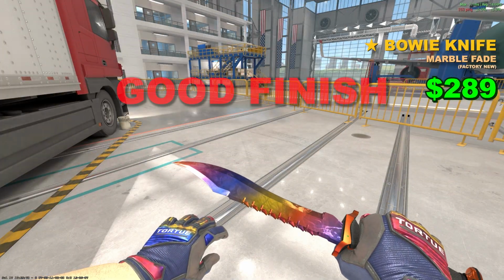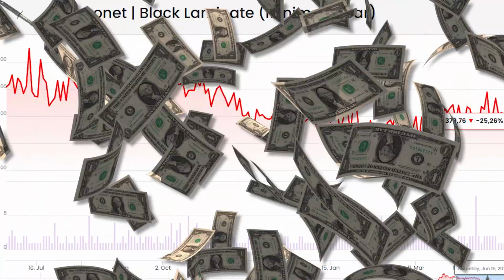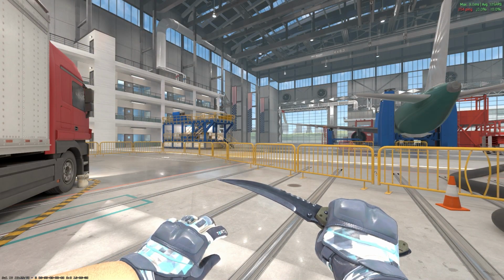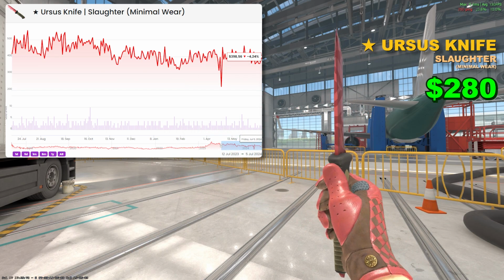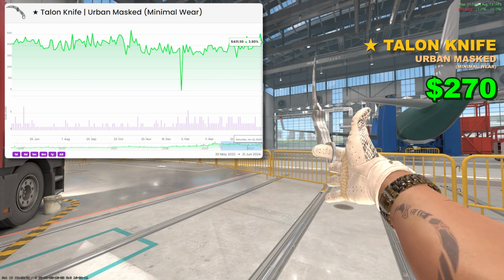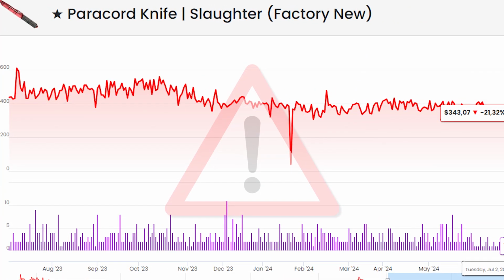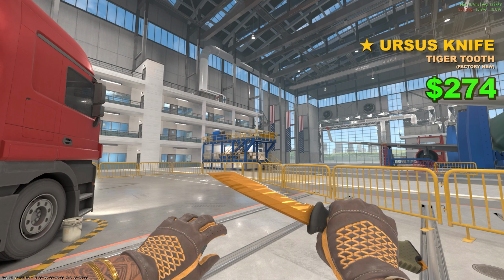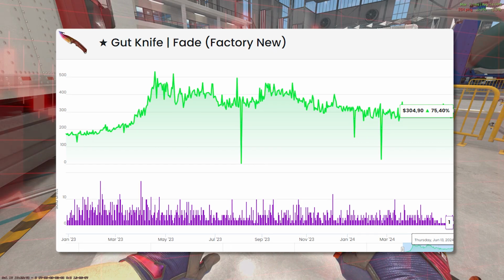Top 10 Cheap CS2 Knives Under $300 For 2024 | Best Cheap Knives CS2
Today we talk about the best 10 cheap knives for csgo heading on into 2023! Today we talk about the cheapest best looking csgo knives.

Intro: (0:00)
Bowie Knife | Marble Fade: (0:03)
Bayonet | Black Laminate: (1:05)
Stiletto Knife | Damascus Steel: (1:42)
Flip Knife | Blue Steel: (2:15)
Ursus Knife | Slaughter: (2:52)
Gamma Doppler + Doppler: (3:29)
Talon Knife | Urban Masked: (4:06)
Bayonet | Night: (4:47)
Paracord Knife | Slaughter: (5:13)
Fade: (5:37)
Falchion Knife | Slaughter: (6:00)
Ursus Knife | Tiger Tooth: (6:16)
What Is The Best Knife Investment: (6:38)
How To Profit From Knives: (7:32)